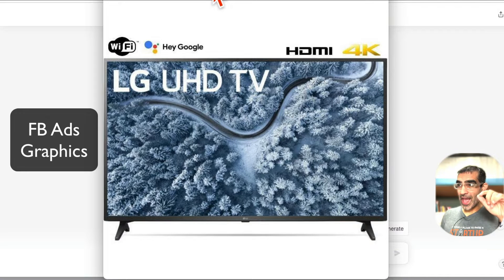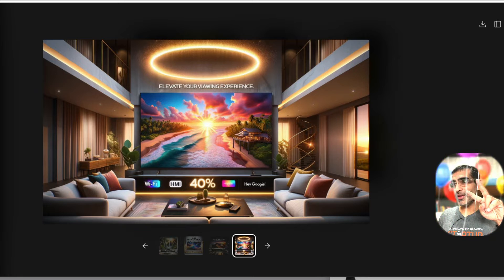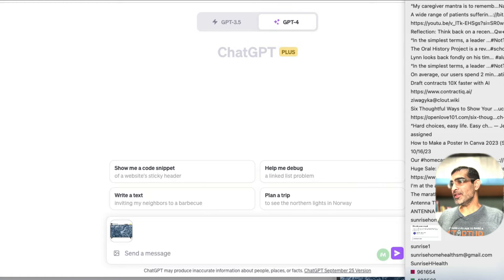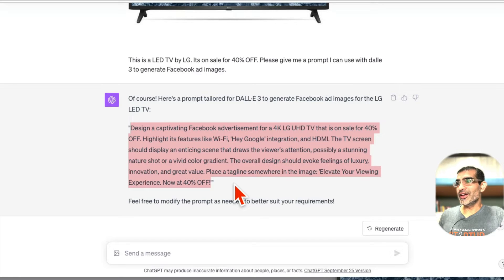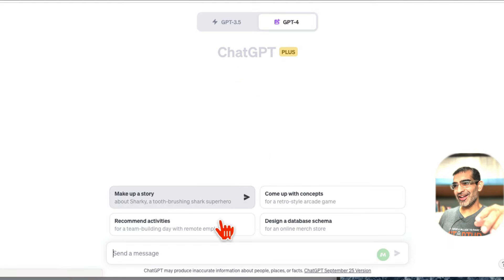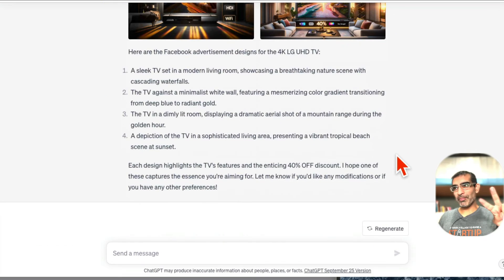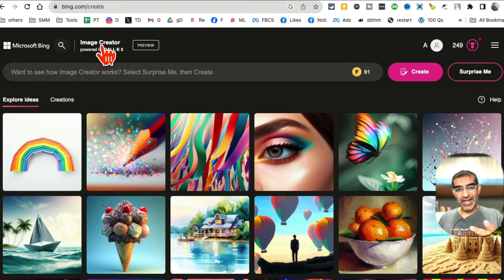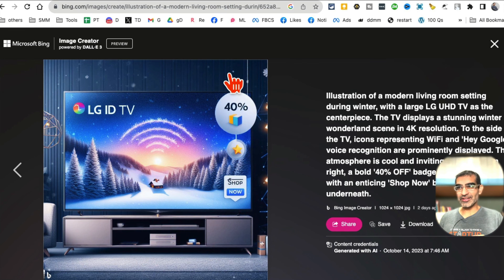How To Generate INSANE Facebook Ads Images Using ChatGPT Dalle 3